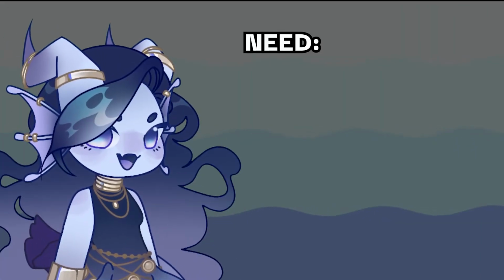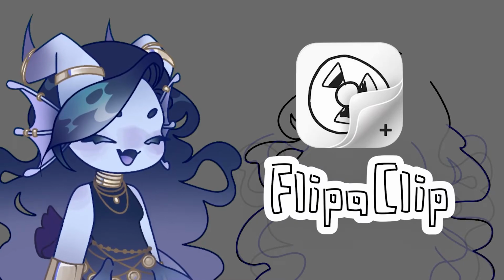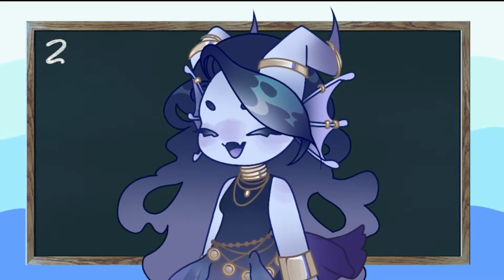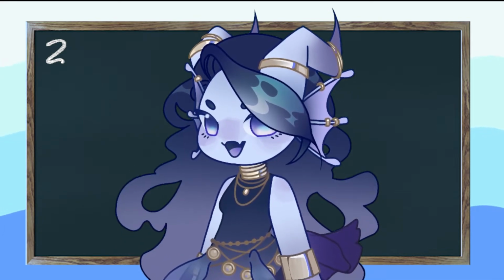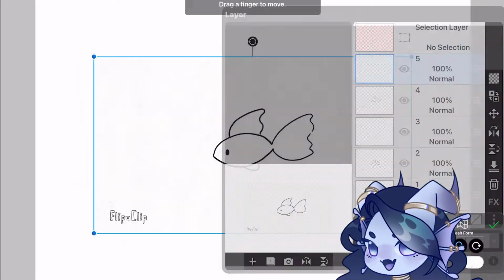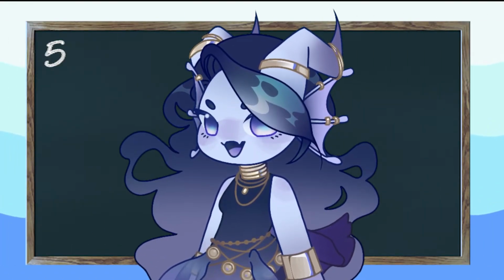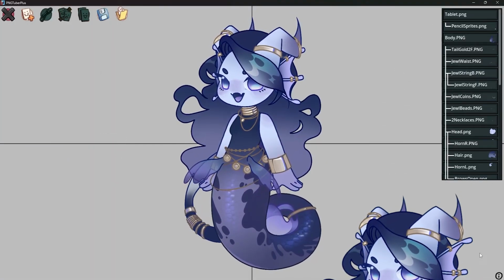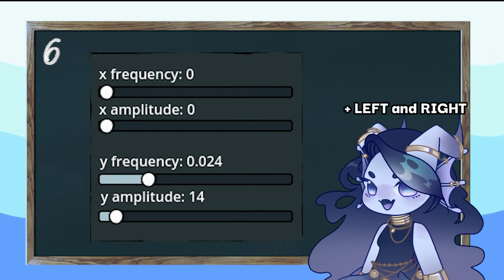How to Make an ANIMATED PNGTuber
𝗟𝗜𝗡𝗞𝗦 𝗠𝗘𝗡𝗧𝗜𝗢𝗡𝗘𝗗
(unclickable for now, channel waiting for verification)

Shout out to my friend Quantum for giving me the idea for this and my Twitch chat for deluding me into thinking I could talk more than 2 minutes without stuttering (recording lines took me 2 days T_T)

𝗖𝗛𝗔𝗣𝗧𝗘𝗥𝗦
0:00 Intro
0:25 What this tutorial will do & NOT do
0:45 What you'll need
1:53 Step 1: Identify animated elements
2:11 Step 2: Rough animation
3:09 Step 2.5: FlipaClip export
3:41 Step 3: Render the elements
4:08 Step 4: Export
4:42 Step 5: Import into PNGTuber+
5:24 Step 6: Physics
6:43 Outro